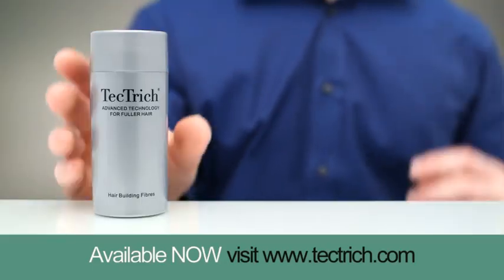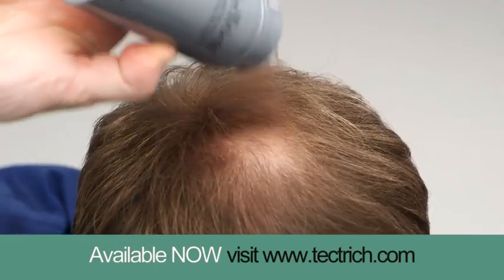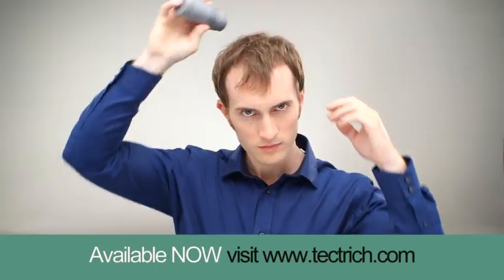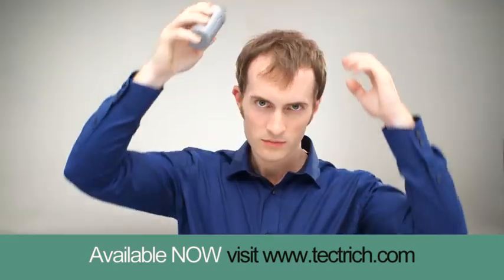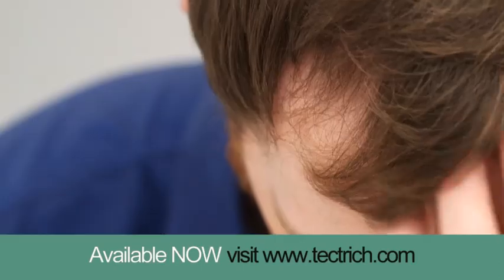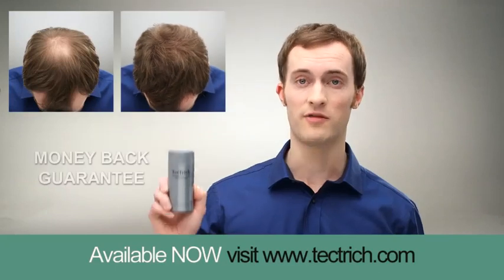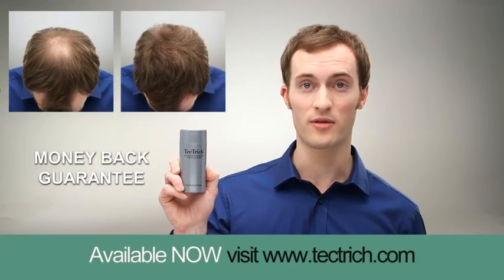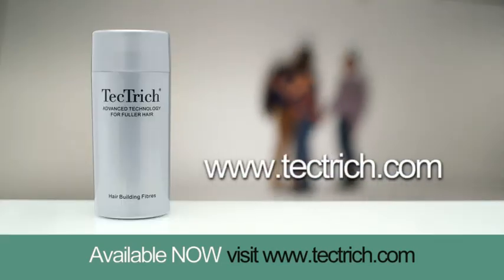Tectrich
DRTV product demonstration TV commercial for hair replacement product.  Shot at Big Shed studios, Manchester.  DP Jason Bulley.  Post Production by Boardwalk Studio, Manchester.  Produced by Neil Armstrong.  Directed by Jevon O'Neill.